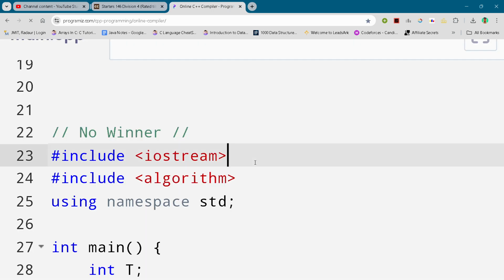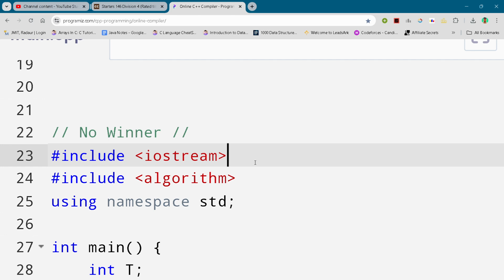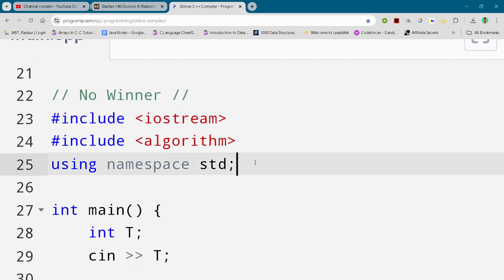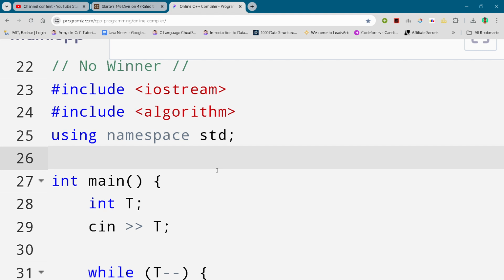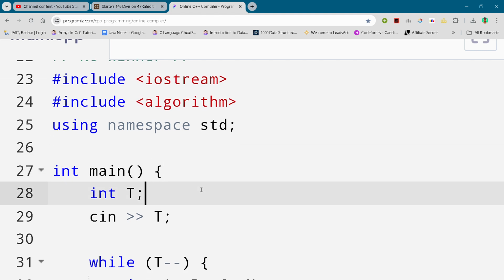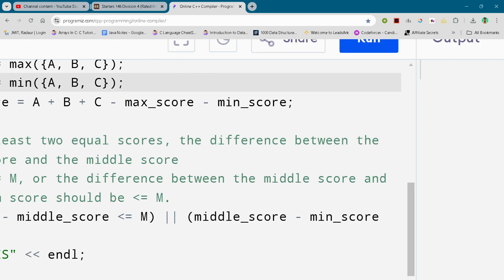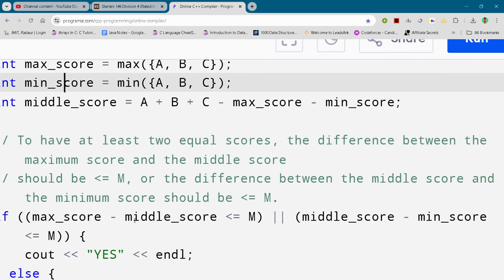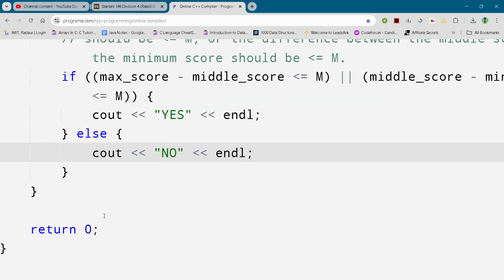CodeChef Starters 146 || No Winner ||Full Solution In C++